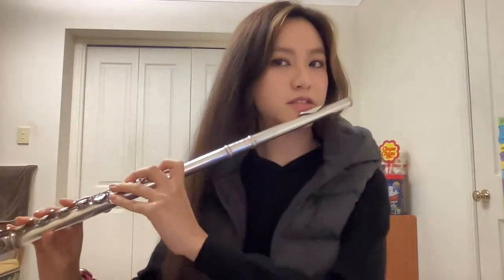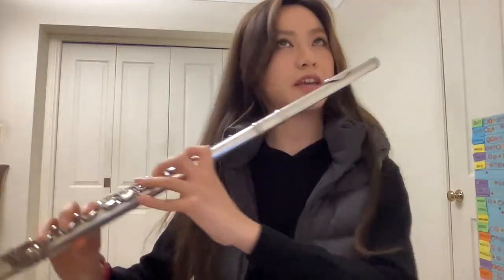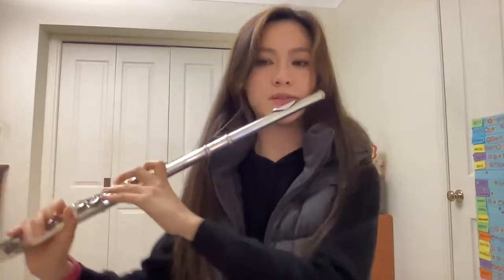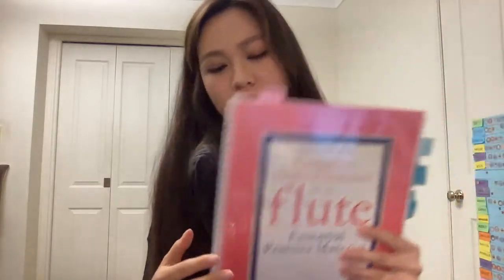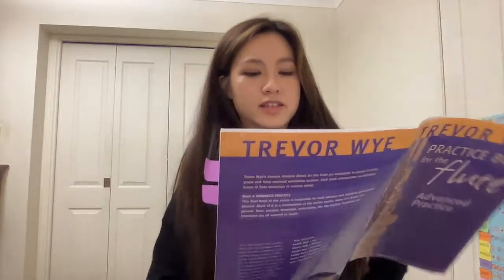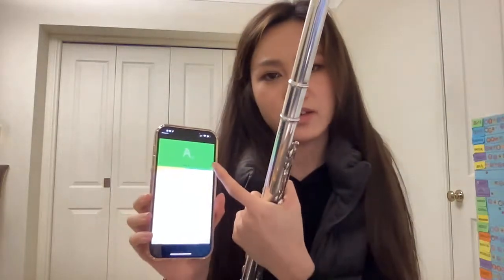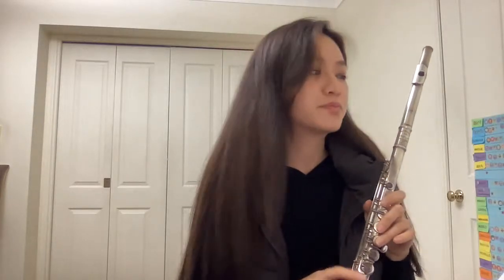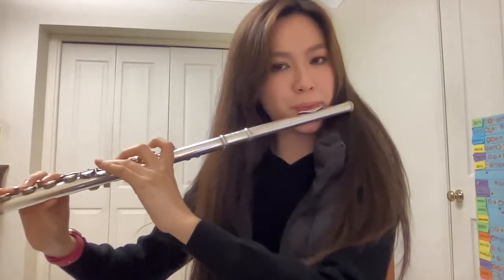HOW TO IMPROVE YOUR TONE [Flute Tips+Q&A]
3:53  Improving Tone for Beginners
4:54  Tone Exercise No.1
8:54  Tone Exercise No.2
12:30  Improving Tone for Intermediate/Advanced Players
13:33  Tone Exercise No.3 (Harmonics)
17:30  Etudes As a Tone Warm Up
24:13  Q: How to Play Low C
26:15  Tone exercise No.4
29:20  Tips for 3rd/4th Octave Notes
34:20  Exercises for Fingering
39:50  Q: How To Know If You're In Tune
43:10  Recap
44:58  Q: Tips On Fingering Fast
51:08  Q: Tips For Vibrato

Thanks so much for tuning in guys! I hope these tips are helpful for you.